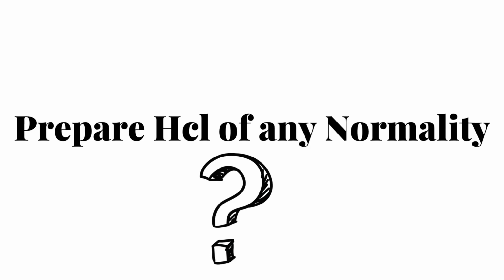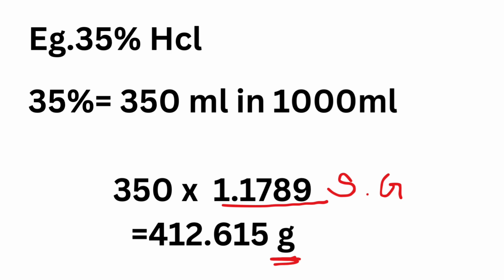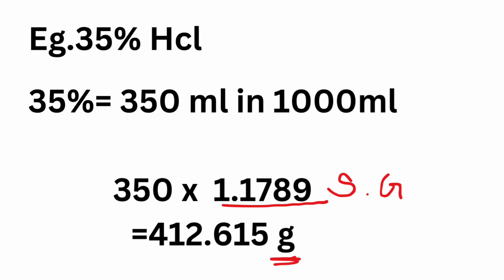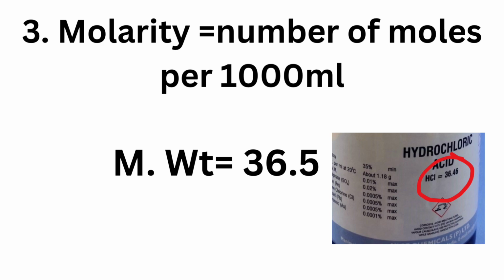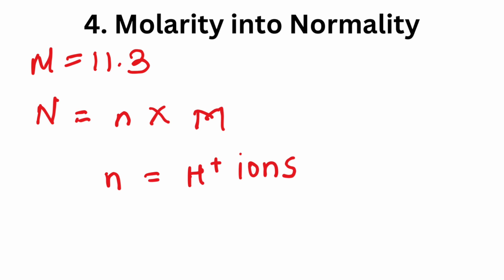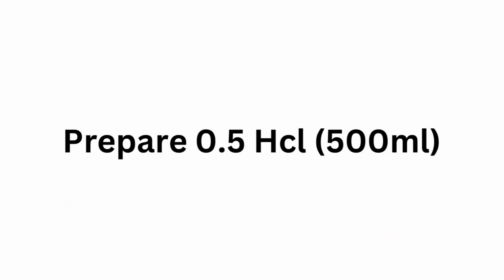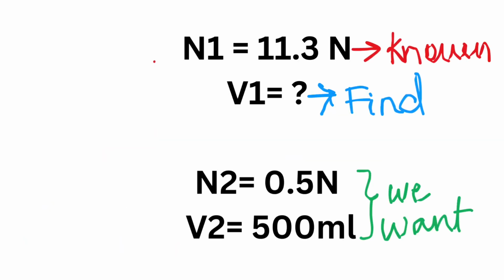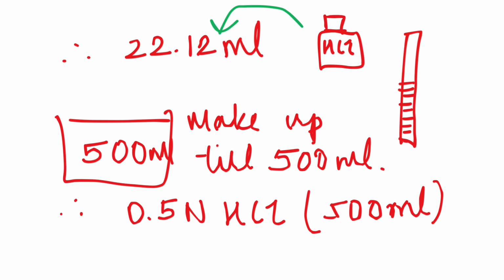How to Prepare HCL Solution of Any Normality (Step by Step Guide) / Normality Calculations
🎬 Title:

How to Prepare HCl Solution of Any Normality (Step-by-Step Guide!)

📄 Description:

🔬 Want to learn how to prepare Hydrochloric Acid (HCl) solutions of any normality? This video provides a step-by-step guide on how to dilute concentrated HCl to achieve a specific normality (N) for lab experiments.

📌 Topics Covered in This Video:

✔️ How to calculate the volume of HCl needed
✔️ Dilution formula: N₁V₁ = N₂V₂
✔️ Example problem: Preparing 0.1N, 1N, and 5N HCl solutions

📚 Formula Used:
N₁V₁ = N₂V₂
Where:
 • N₁ = Initial normality of concentrated HCl
 • V₁ = Volume of concentrated HCl required
 • N₂ = Desired normality
 • V₂ = Final volume

⚠️ Safety Note: Always add acid to water, never the other way around! Wear gloves, goggles, and a lab coat when handling HCl.

💡 Follow for More Science Videos!